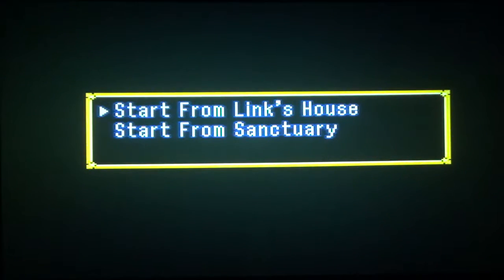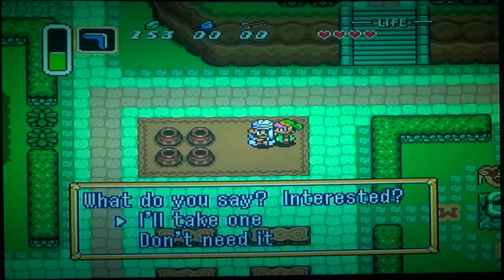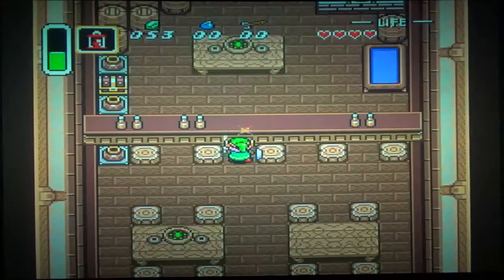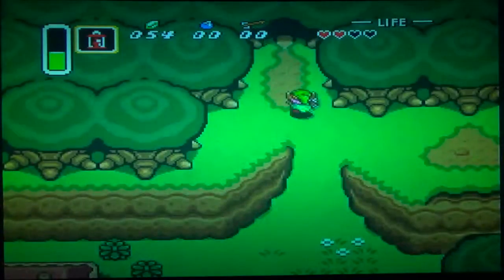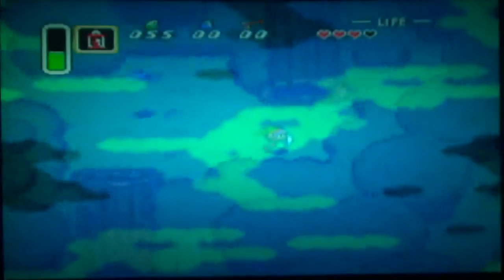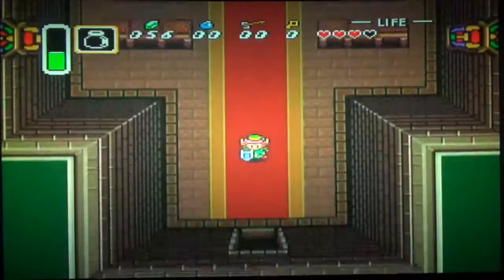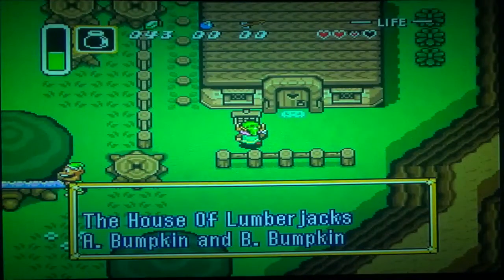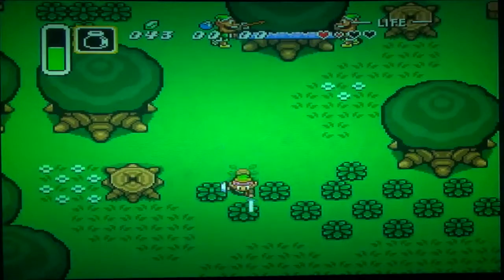Amps Plays: A Link to the Past (Part 3)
Not much gets done. Yeah. We use some magic shrooms and kidnap the old sage's grandson. Link really is a criminal. Totally accurate. The Legend of Zelda franchise and A Link to the Past are owned by Nintendo. A Link to the Past logo obtained